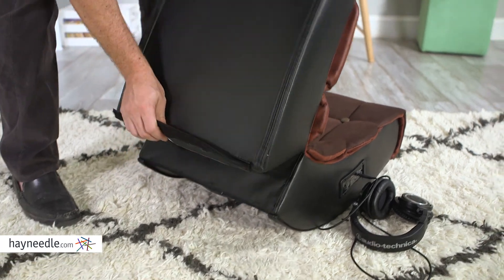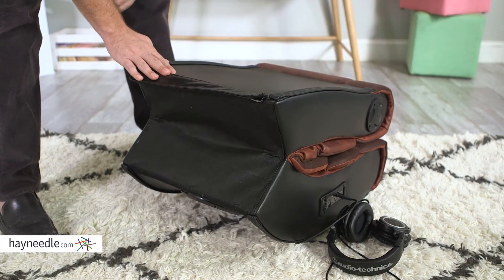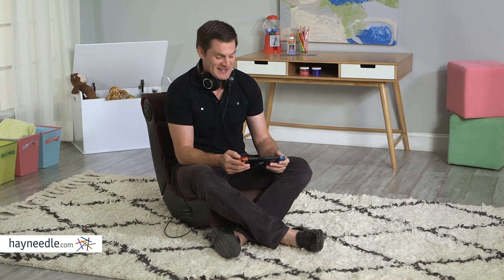X-Rocker Crush 2.1 Wireless Audio Video Game Chair - Product Review Video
For more details or to shop this X Rocker game chair visit Hayneedle

To view our full assortment of video game chairs, visit Hayneedle